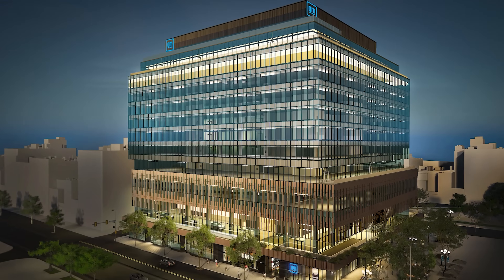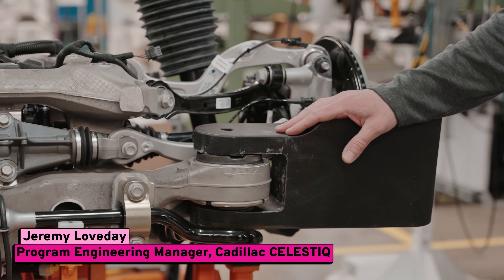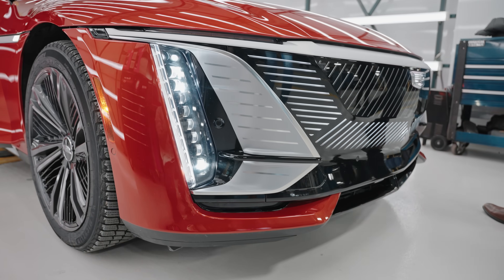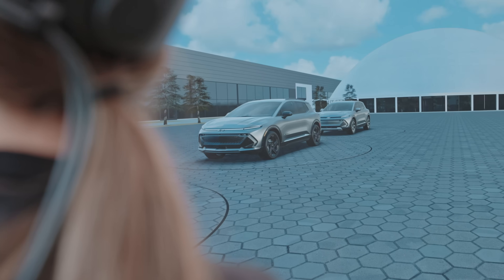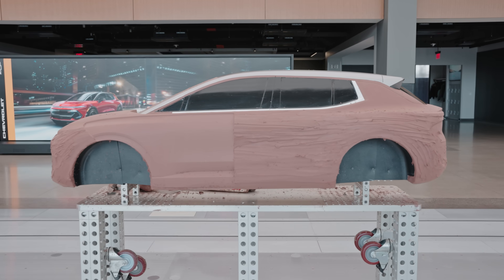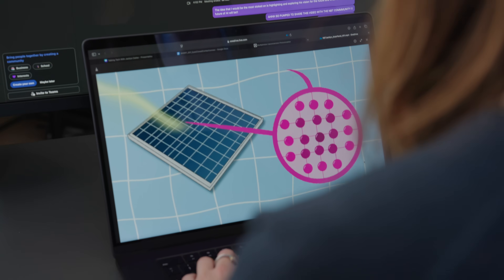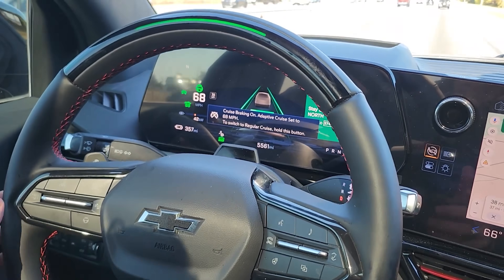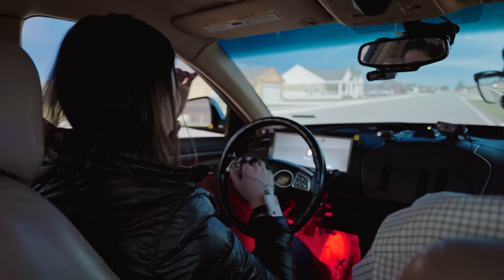Inside GM’s Top-Secret Car Factory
Tech is moving fast—so GM has to reinvent itself to crush it! I spent the week inside their top-secret labs and what I saw changed how I think about the future of driving!! Energized!

About NBT: This is a show that helps millions of people understand technology and feel optimistic about the future we can build. Through deeply researched, highly energizing videos, I explore the most important innovations — from AI and robotics to self-driving cars, Solar energy and scientific breakthroughs.

I started this channel at 13 to help my grandma with tech — and have been in love with making videos since.
Today, I have the privilege of interviewing some of the world’s smartest tech leaders, including Tim Cook, Sundar Pichai, and RJ Scaringe. I also guest lecture at MIT, Harvard, NYU, and Cornell, and the U.S. Congress on the future of emerging technology and creator led media companies

My goal is to help you feel excited, informed, and ready to build the future:) Thank you so much for being here! Pumped